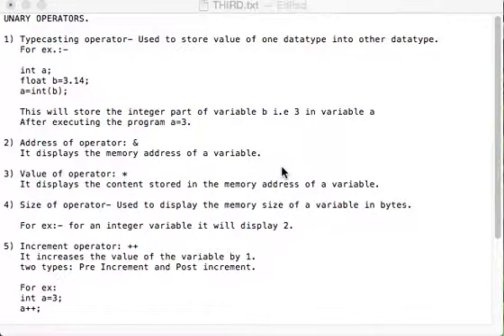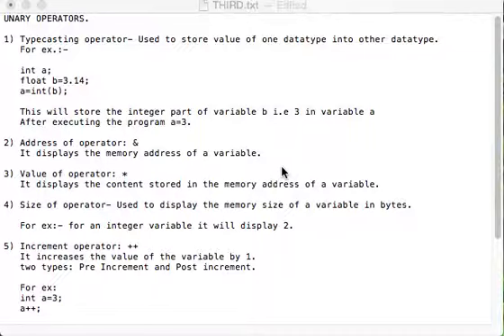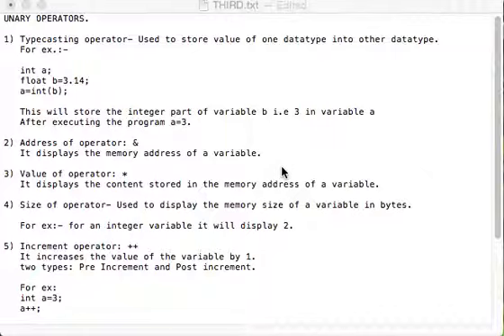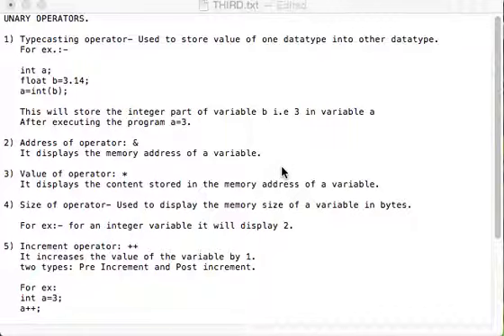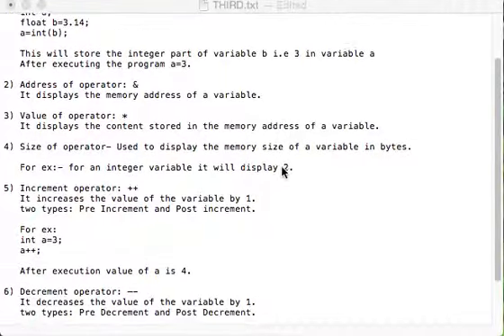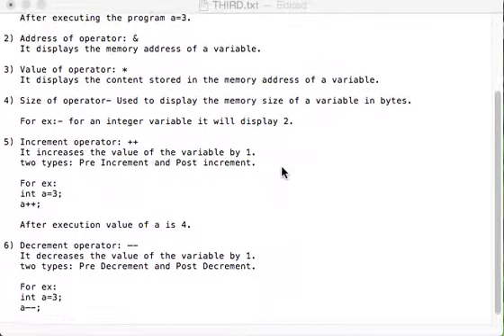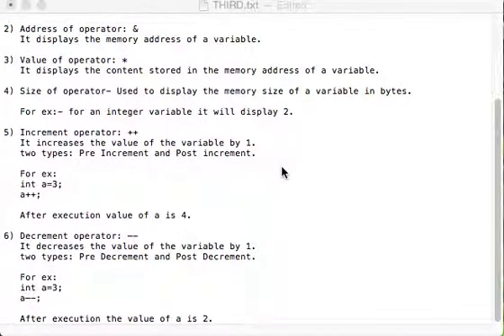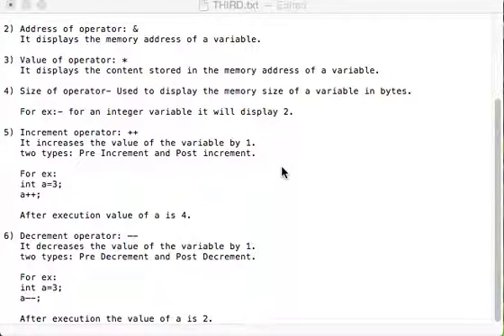UNARY OPERATORS-TURBO C TUTORIALS FOR BEGINNERS -#3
Hey guys! Welcome back to my series of Turbo C Tutorials for Beginners.
In this video I have explained unary operators.
If you have any doubts PLEASE do ask them in comment box below and I will surely clear them out.